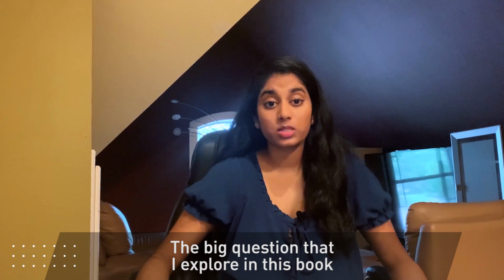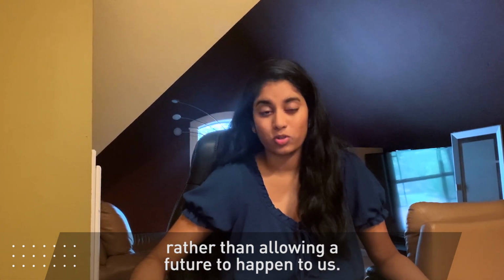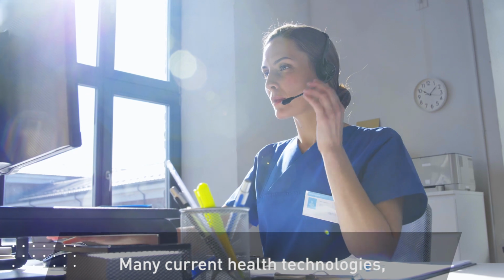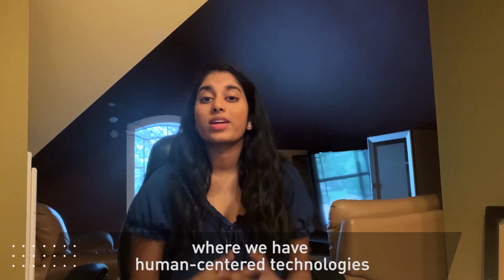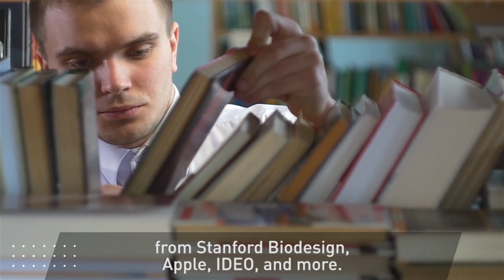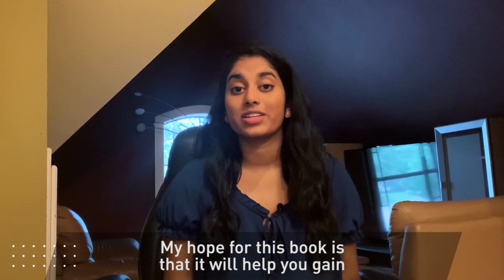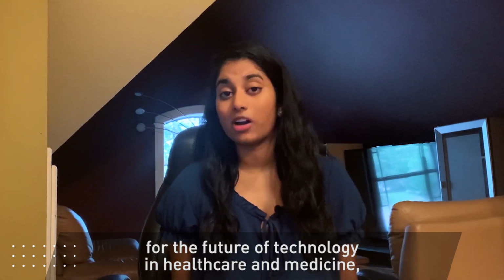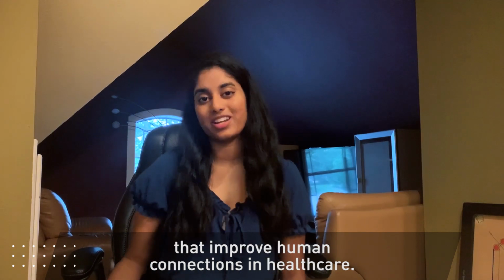Shobha Dasari Hacking Healthcare